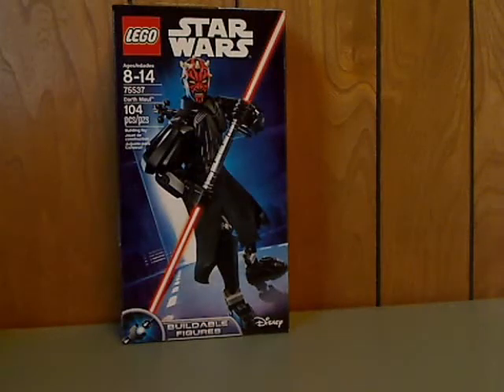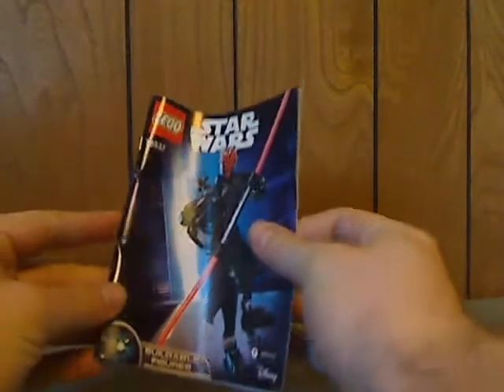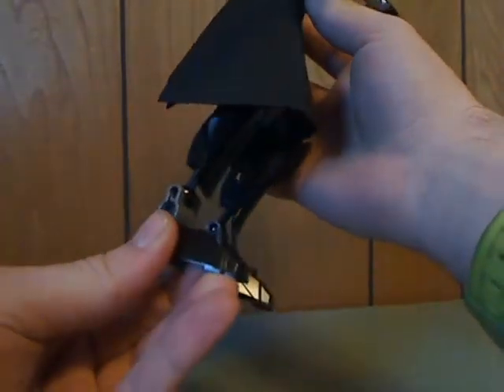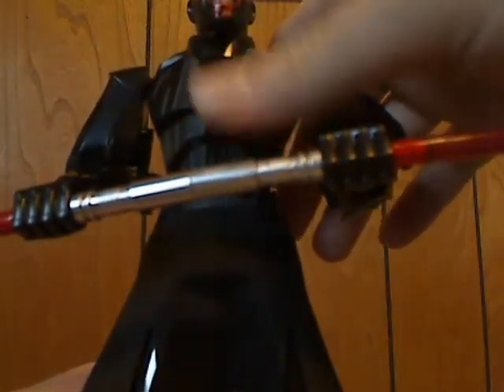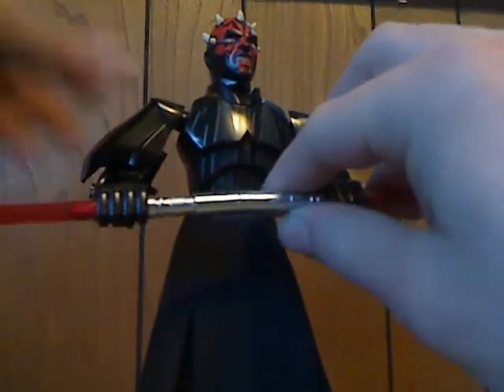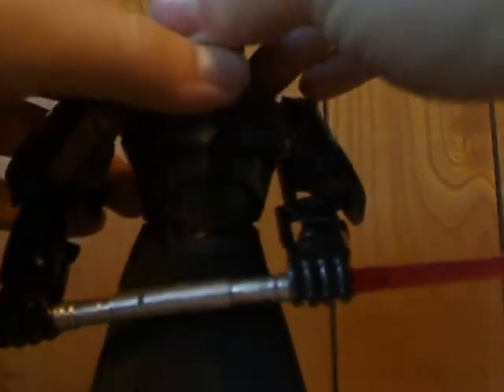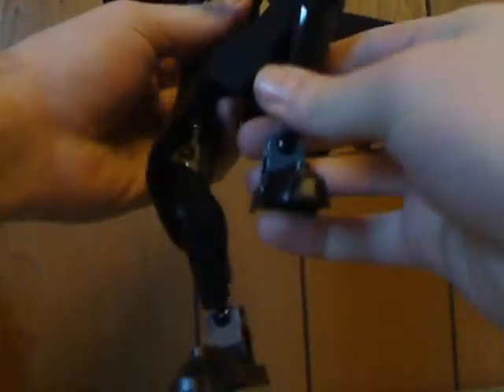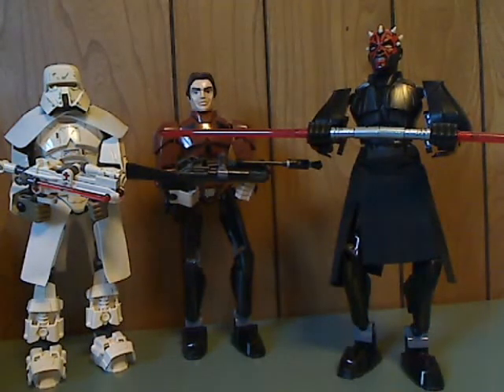Lego Star Wars Review: Buildable Figure: Darth Maul